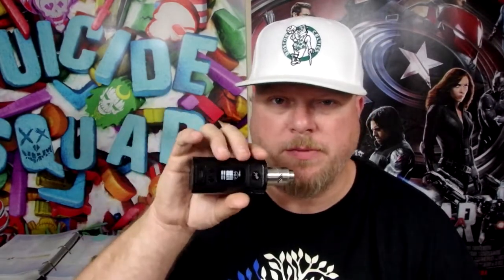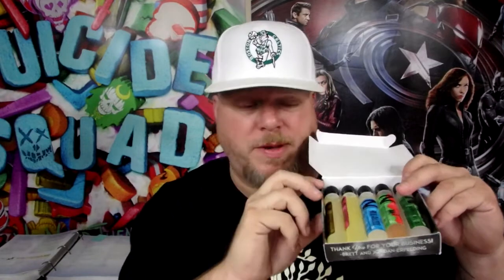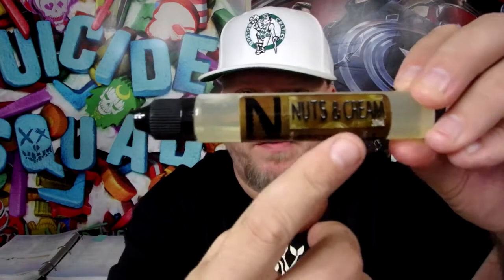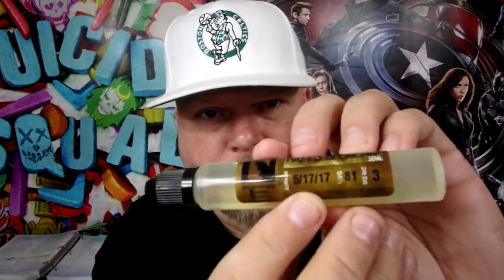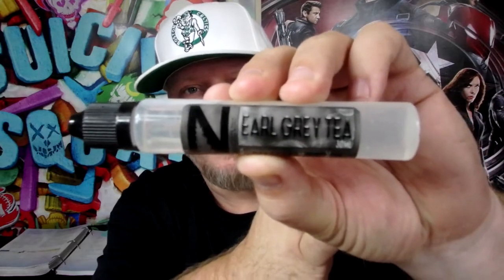Northland Vapor e-juice review!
Here is my LONG review of the signature line at Northland Vapor Company!  You can check out there sale here!

All eleven flavors were fantastic and I am so happy to have had a chance to try them. Check 'em out!